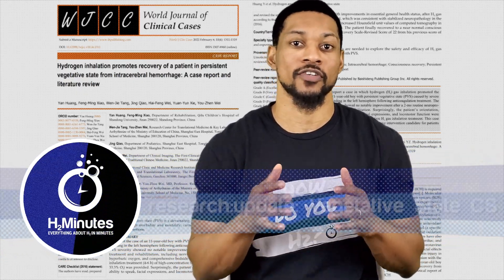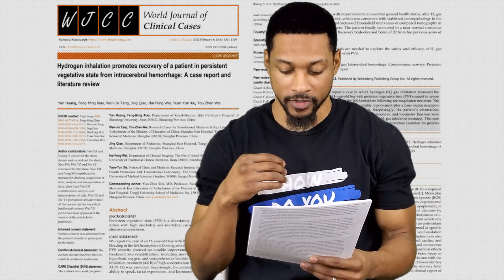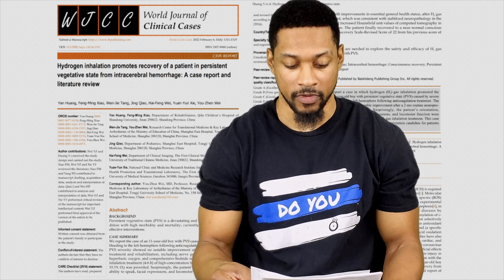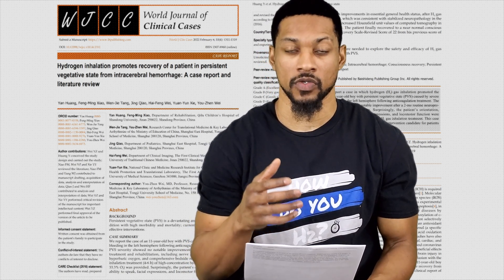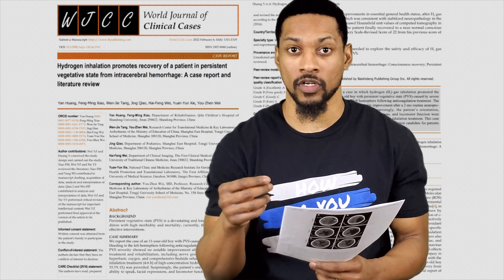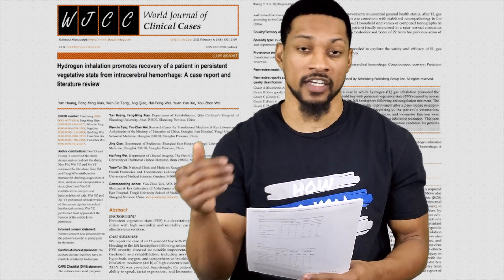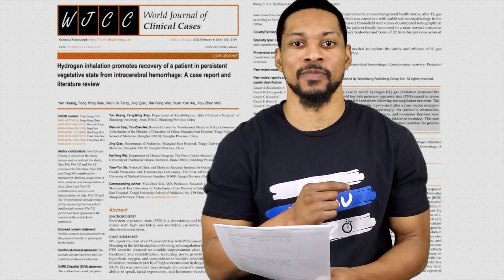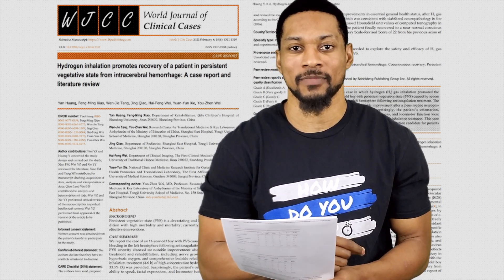Hydrogen Inhalation DRASTICALLY helps little boy in vegetative state! - Case Study - research:update